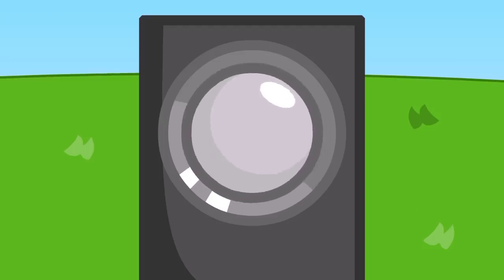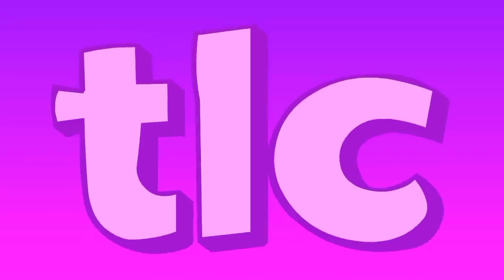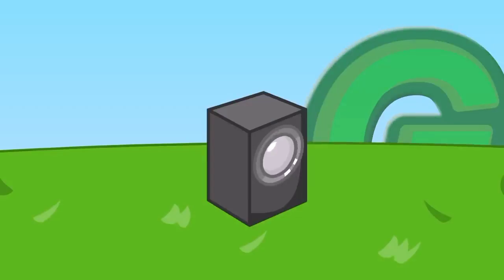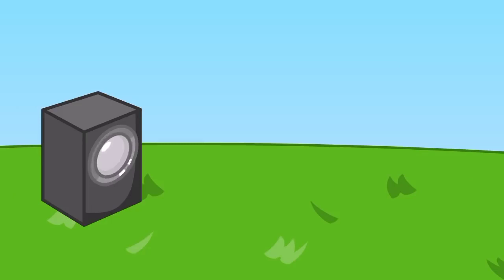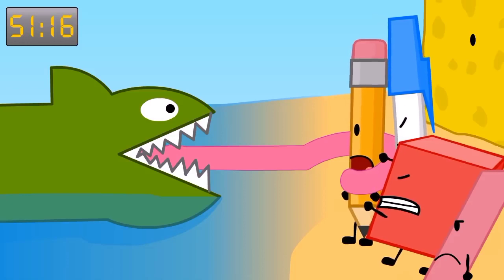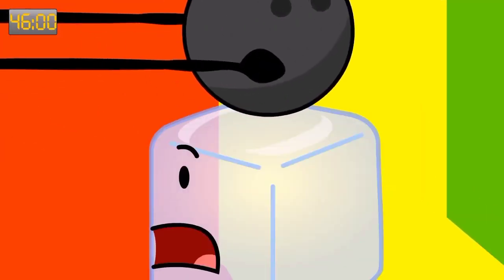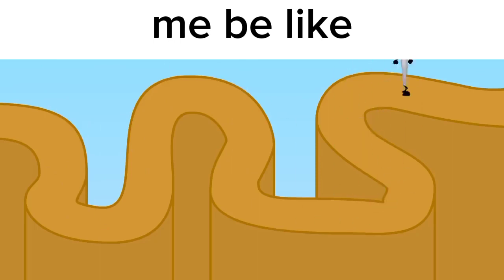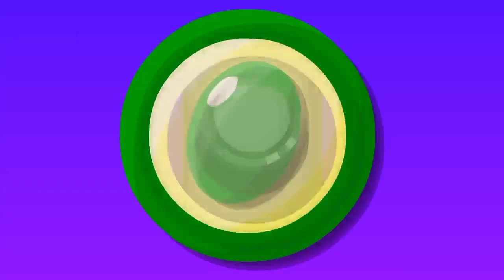battle for dream poop [ep3] G E T T H E P O O P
apenas um ytpbr